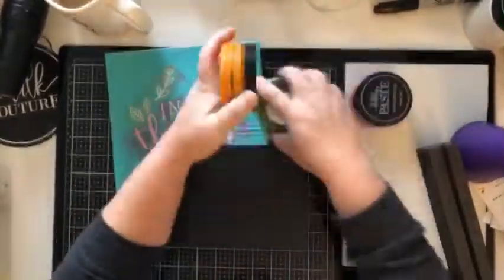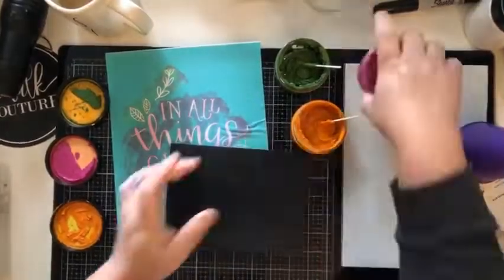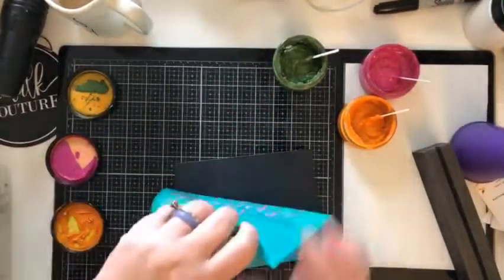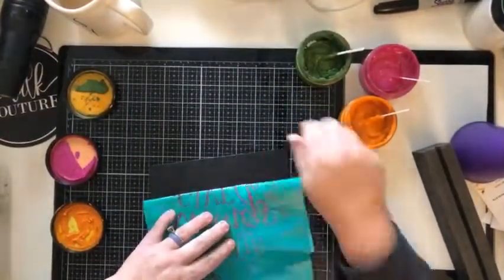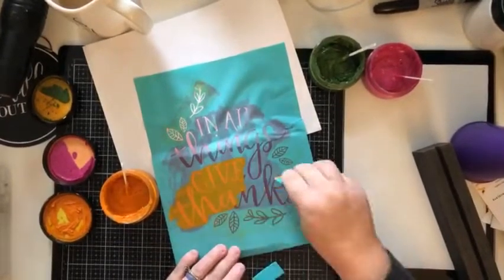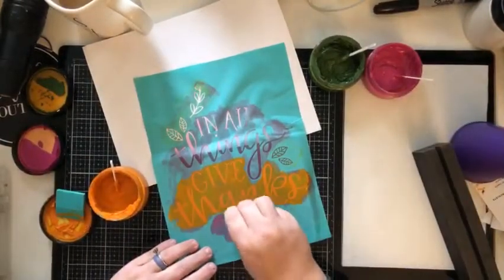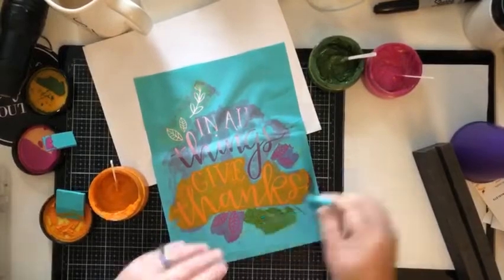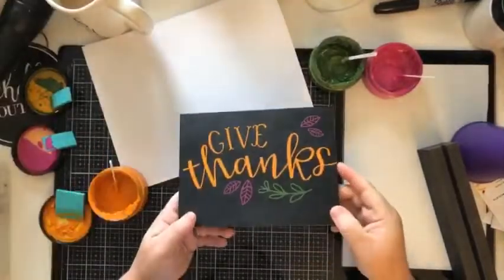Chalk Couture- How to "Give Thanks"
Hey Friends!

Today I played with the In All Things Give Thanks transfer on a Board and Base. I love how this looks and it will be perfect for my dining room table for Thanksgiving!

If you wish to purchase these items and more, check out my online store and more below:

Wondering what I use to hold my phone when I film?

Already have the Arkon stand, but want the tablet mount?

Large Display Chalkboard:

Krylon Sealing Spray (to seal your project):

Wood Stain (Dark Walnut):

Crop O Dile (punching holes in Dollar Tree Boards):

We R Memory Keepers Laser Square and Mat:

Tidy Tray for catching Glitter:

Extra Fine Glitter:

Snow Tex

Mini Containers:

Paste Wax:

Lights for Pails: